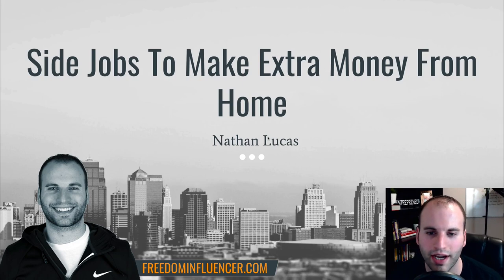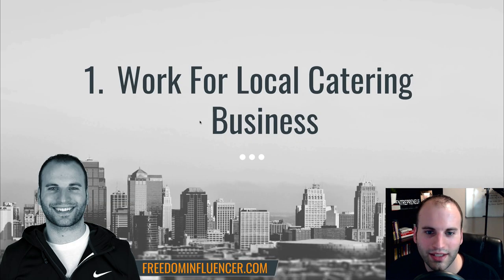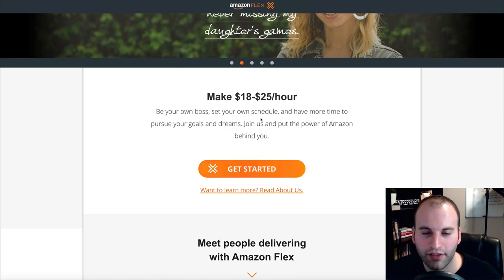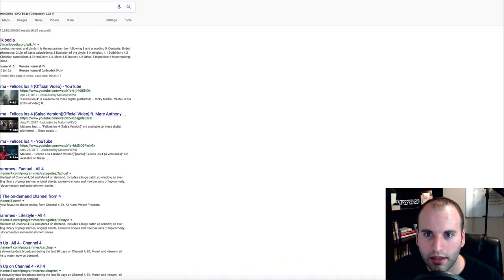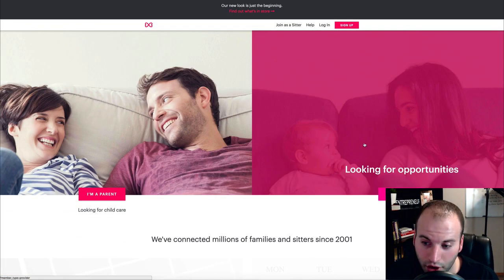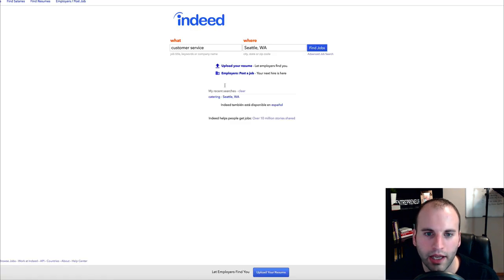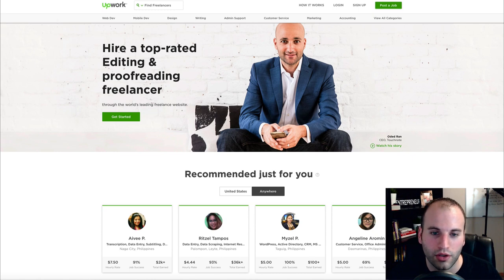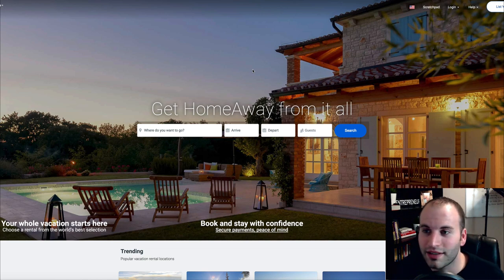10 AWESOME SIDE JOBS TO MAKE EXTRA MONEY FROM HOME IN 2018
10 AWESOME SIDE JOBS TO MAKE EXTRA MONEY FROM HOME IN 2018
◄◄ For My #1 Recommendation To Make Money Online

In this video we will give you tips and tell you the top 10 awesome side jobs for you to earn and make  extra money.

We will tell you where you can find place to work for local restaurant.
Become an online Tutor
Ride-share and delivery app like
Become a handyman or person to work things done around the house.
Baby sitting and caregiver
Dog Siting
Become a customer service representative
Freelancer or Virtual Assistant
Rent out you space

There are tons of website where you can sign in and do all this work. So what are you waiting for? Watch this video to find out!

Nathan Lucas